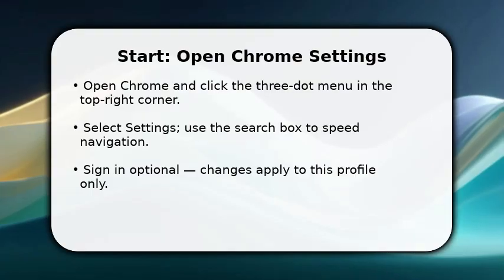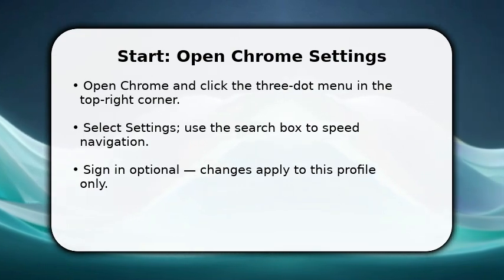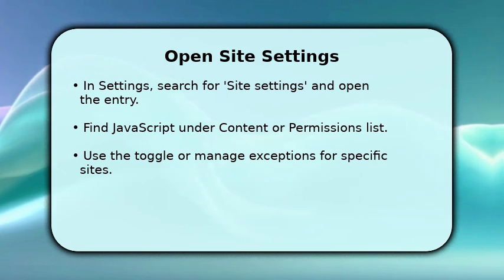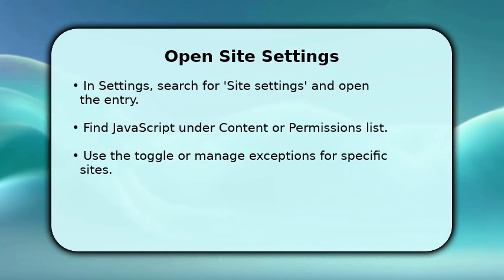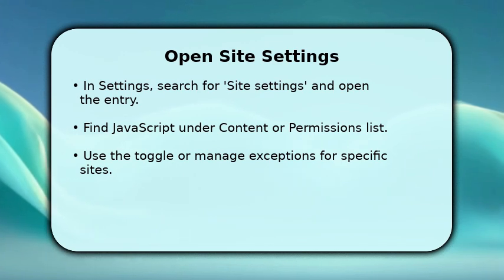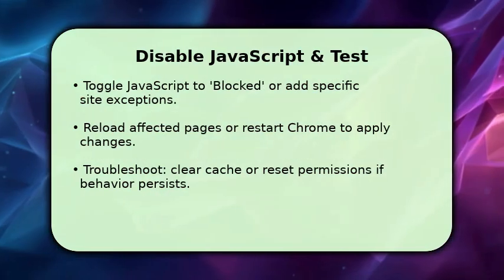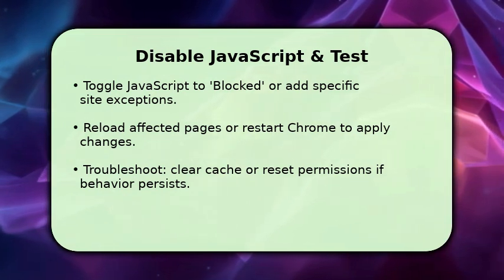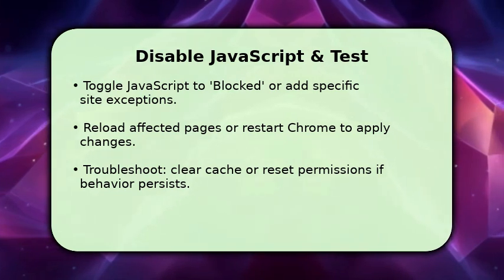How to Deactivate Javascript in Chrome (easy Method)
Discover the simple steps to deactivate JavaScript in Chrome for a more secure browsing experience. This video guides you through enabling and disabling extensions, adjusting content settings, and using keyboard shortcuts.

deactivate Javascript, Chrome security, disable Extensions, content settings, keyboard shortcuts, privacy protection, browser customization, JavaScript blocker extension, site-specific script control, online privacy tips, user preferences